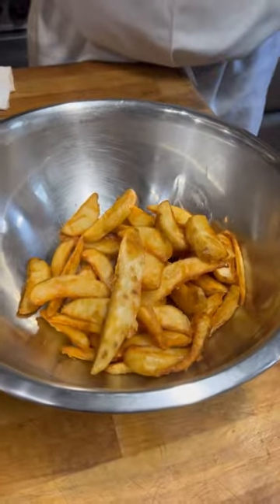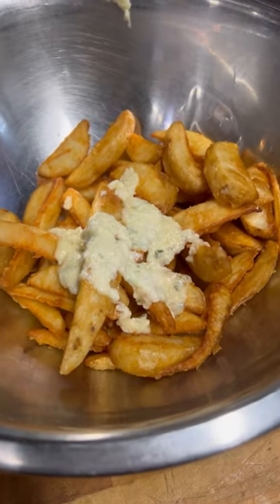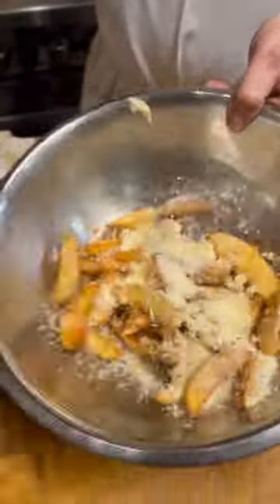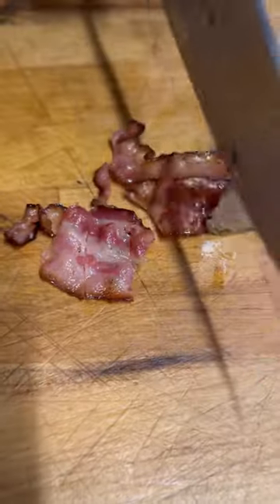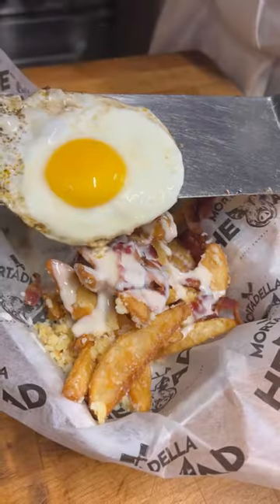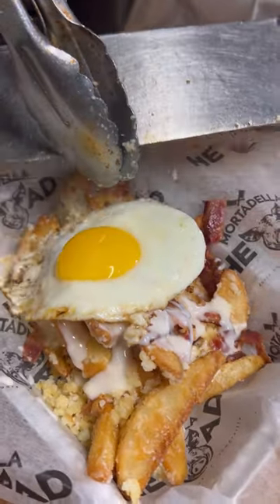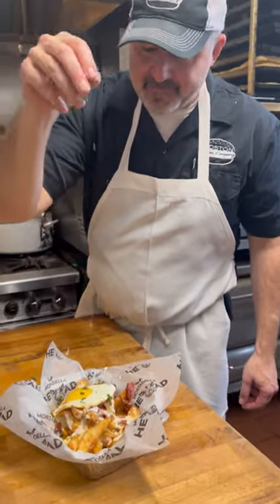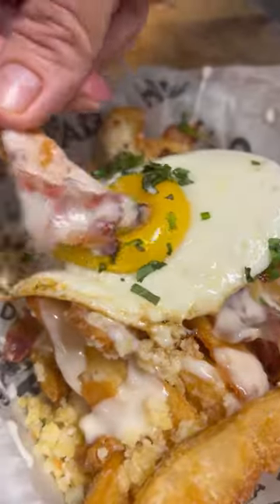AUTHENTIC CARBONARA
Mortadella Head
20 College Ave, Davis Square